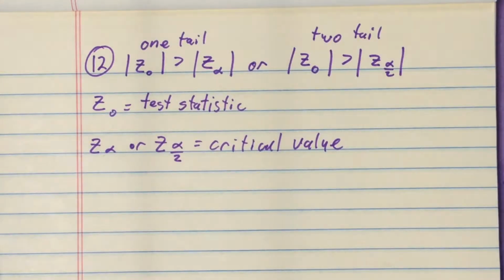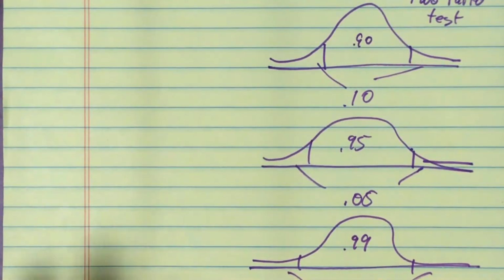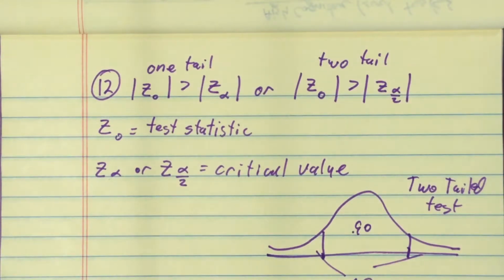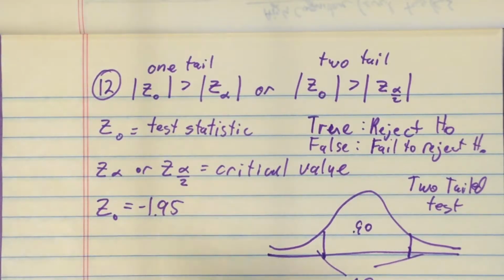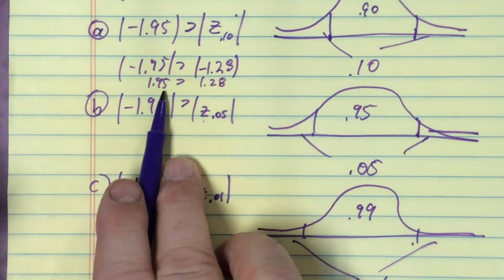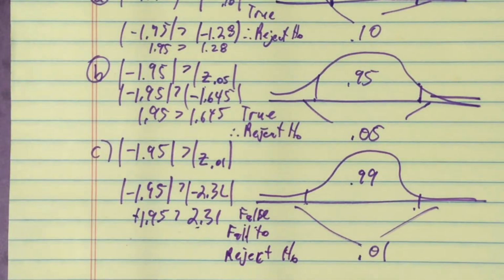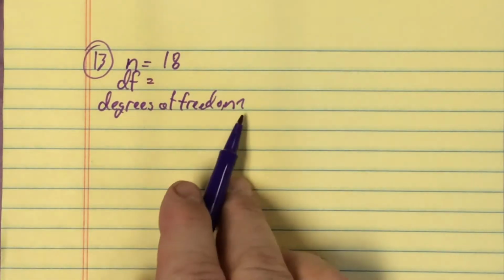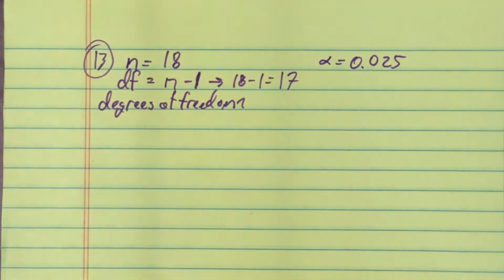Math 110 Practice Test Part 3